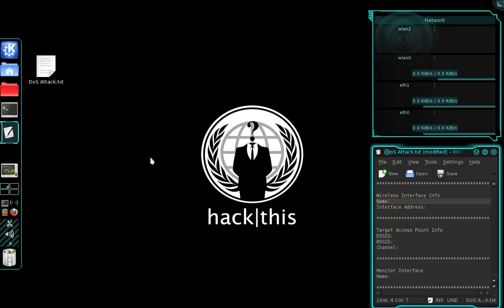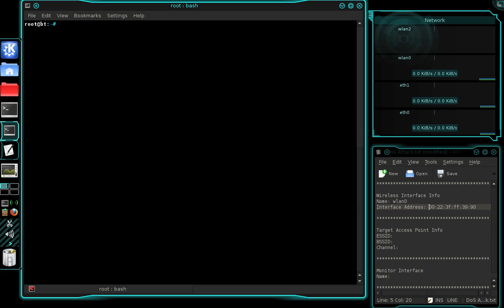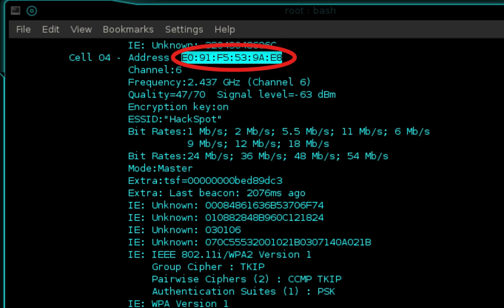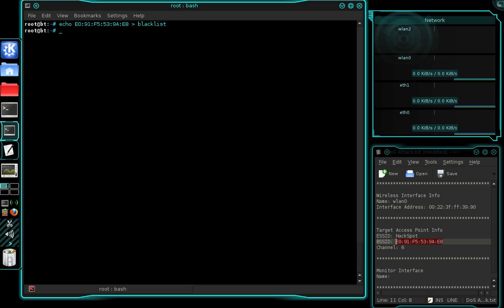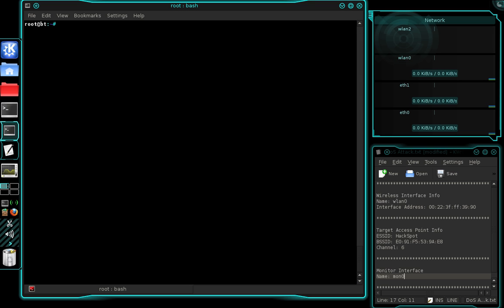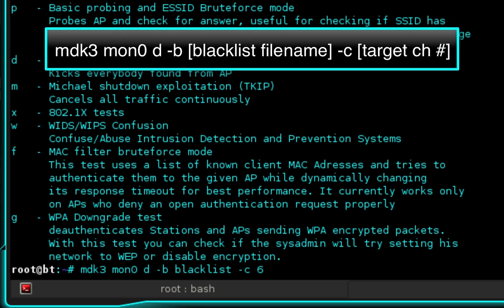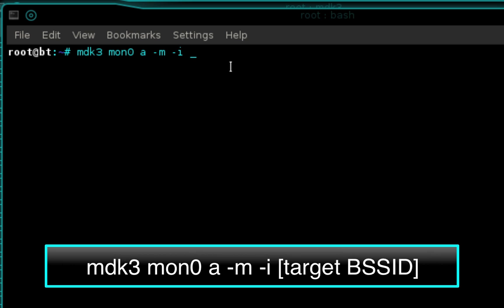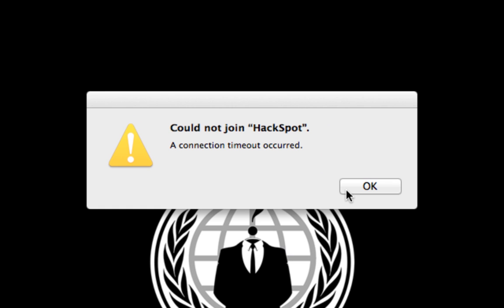How To: Perform a DoS Attack (MDK3)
In this tutorial, I am going to teach you how to perform a DoS (denial of service) or DDoS (distributed denial of service) attack. To perform the attack, we will use MDK3, which comes preinstalled on your BackTrack 5 distribution.

If you aren't familiar with DoS attacks, here's a brief explanation. A DoS attack is used to disrupt network services and prevent users from connecting to an access point. Typically, attackers target organizations with workflows that are dependent on network availability. In this tutorial, we will disconnect everyone from the target access point by flooding the access point with client requests and network traffic. Then we will attempt to reconnect with no success (to demonstrate continuous denial of service).

You may need to reboot your router after performing this attack.

NOTE: It is illegal to perform a denial of service (DoS) or distributed denial of service (DDoS) attack on any system or network that you do not own.